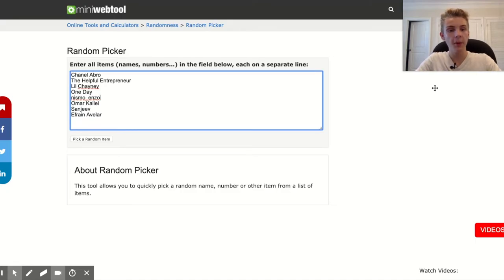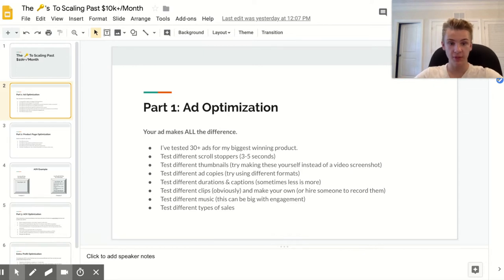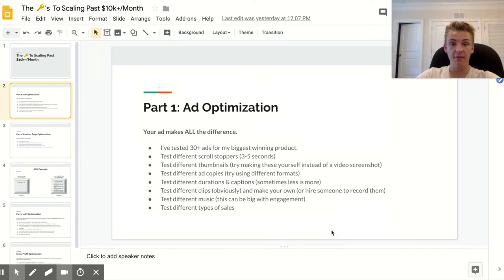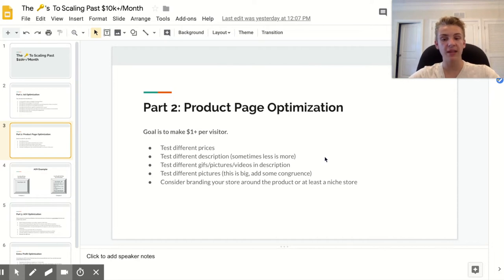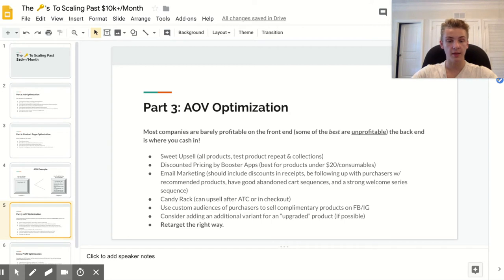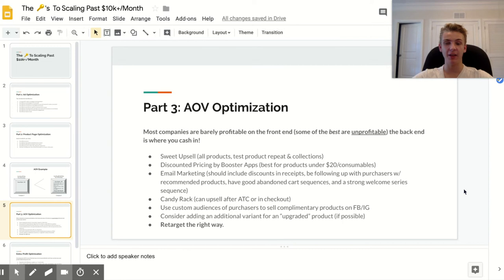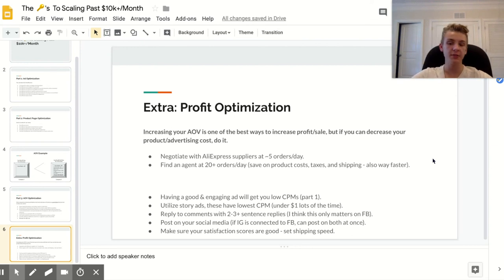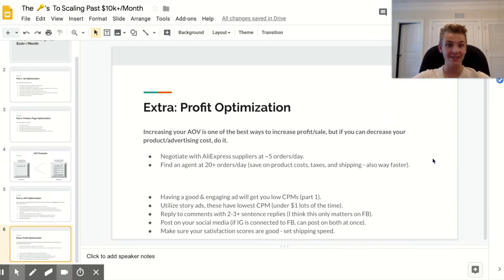How To Scale Past $10K/mo. Shopify Dropshipping! 🤑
In this video I reveal some of the biggest factors in scaling past $10k per month with your Shopify Dropshipping Store!